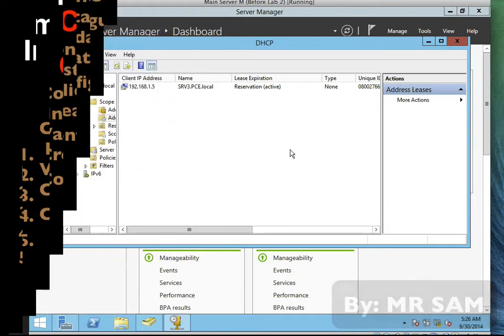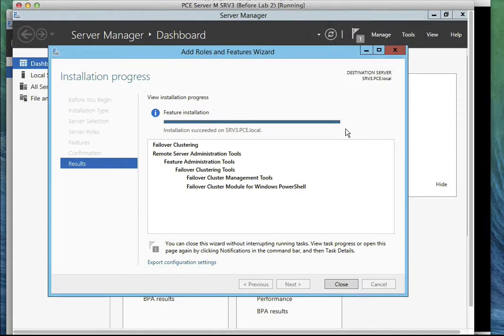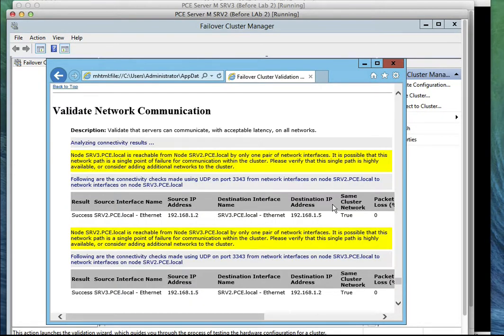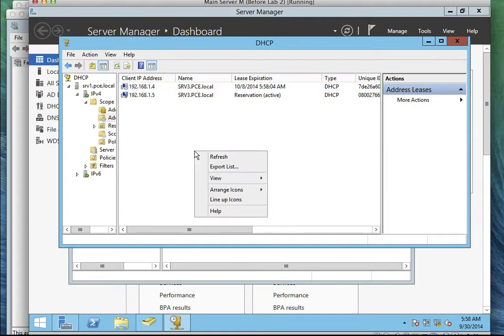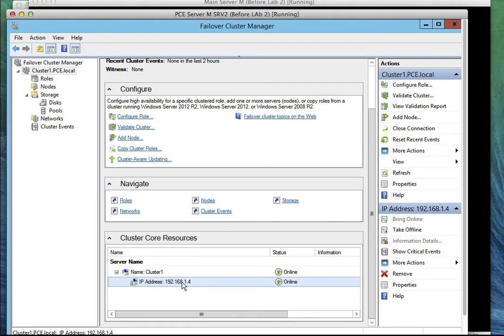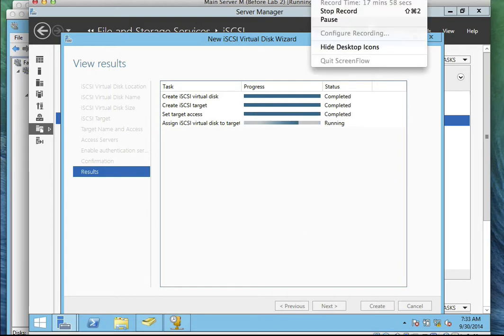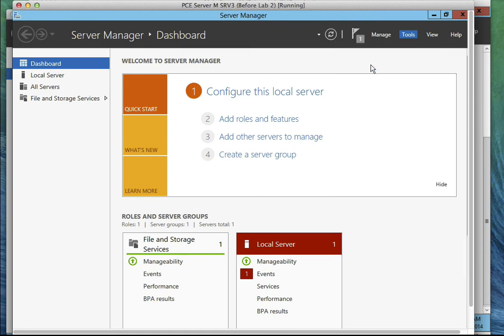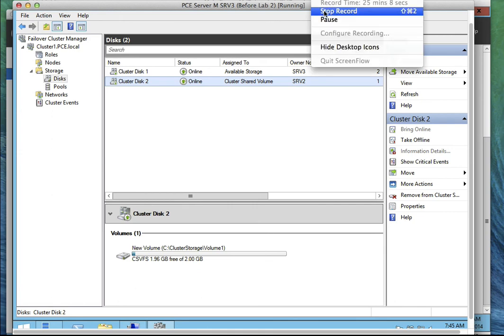Configure a Failover Cluster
Student will learn how to configure a Failover Cluster using Windows Server 2012.